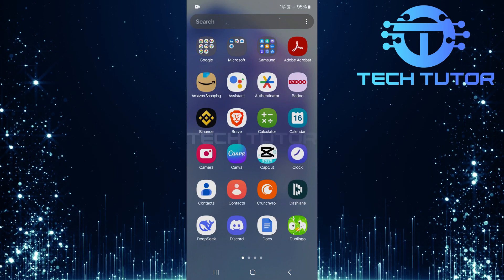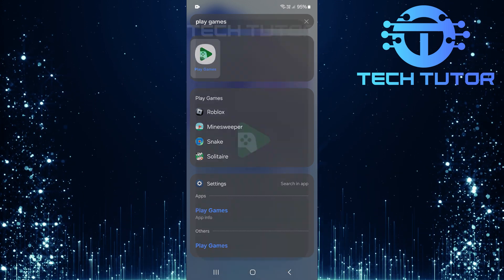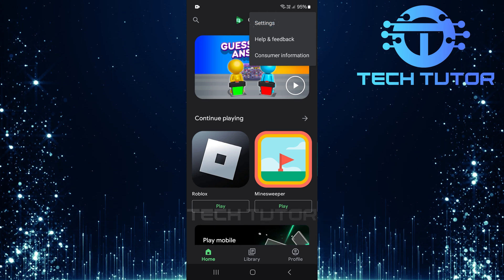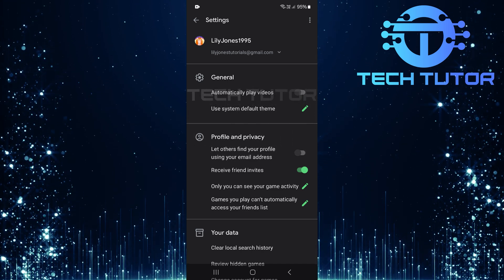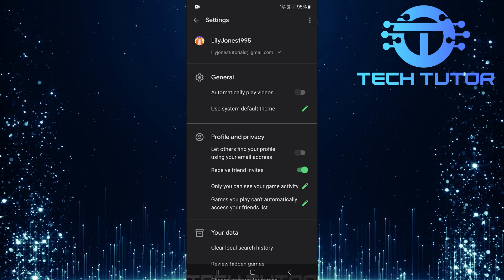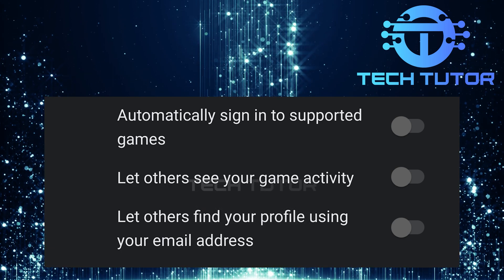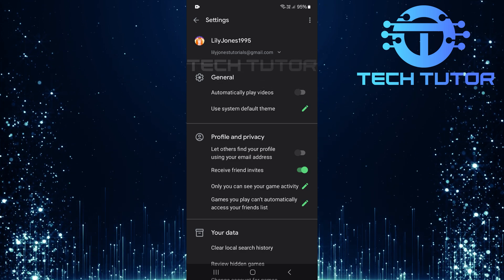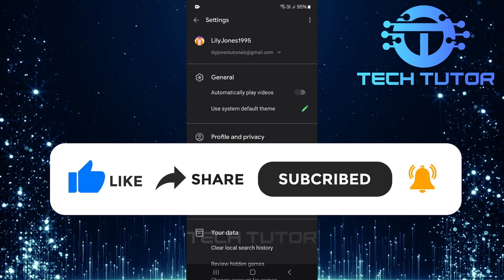How To Transfer Google Play Games Data To Game Center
In this video, we will show you how to transfer your Google Play Games data to Game Center. Many people want to switch from Android to iOS and keep their game progress. This process can seem tricky, but we will break it down step by step. You don’t need to be a tech expert to follow along. Just watch closely, and you will be able to do it easily!